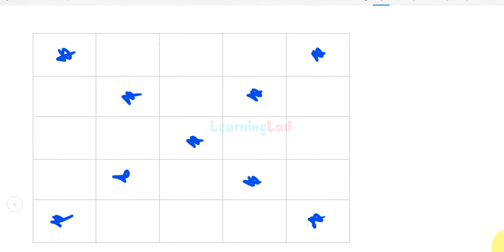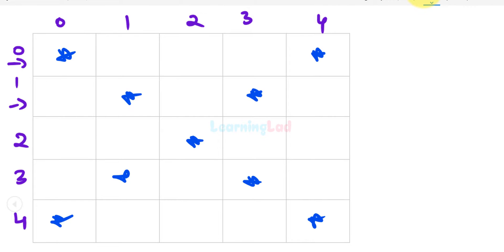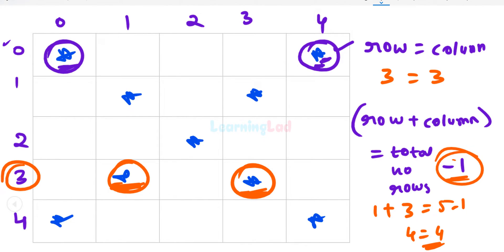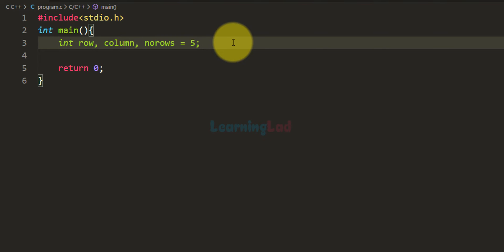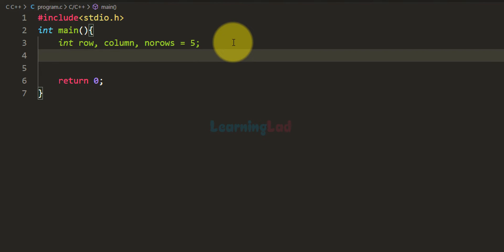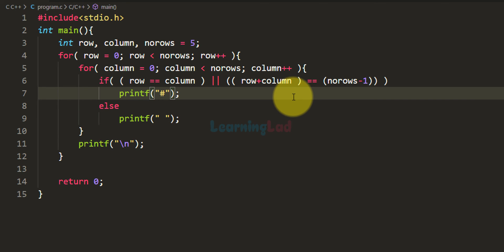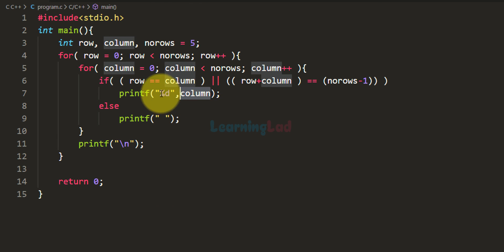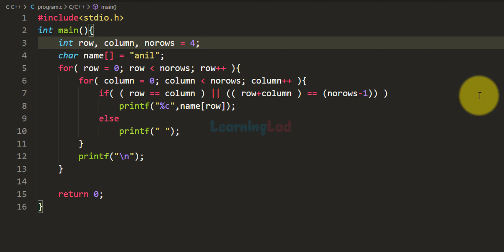C Pattern Printing Programs | X Shape Explained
In this Video Tutorial you will learn to write a C Program to display the X shape Pattern with symbols like * numbers and string values ( Array of characters )

Here i am writing the program in C Programming language.

First i have explained the logic behind the creation of this pattern and then i have shown How to Write the Program and then i have shown some examples of the modifications that you can do the code to get different interesting patterns.